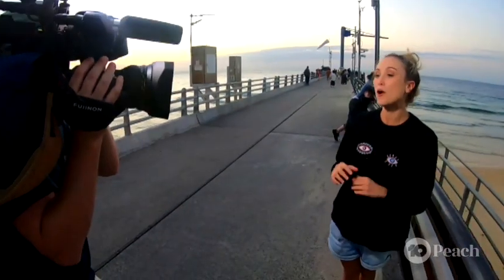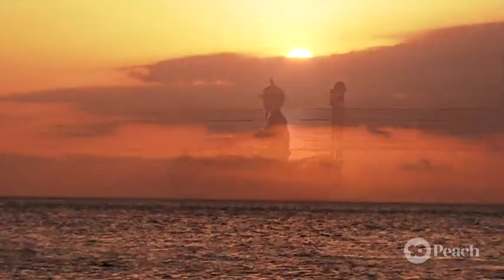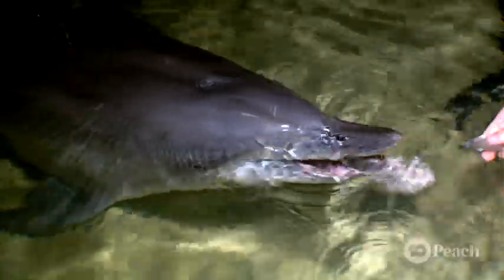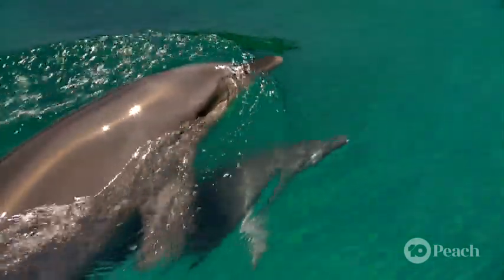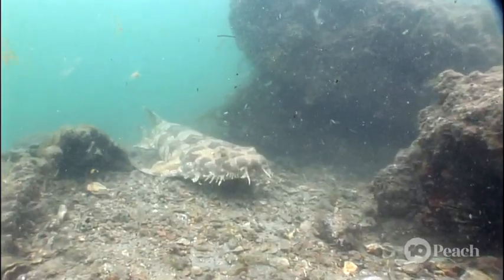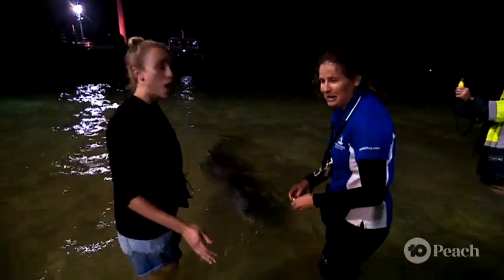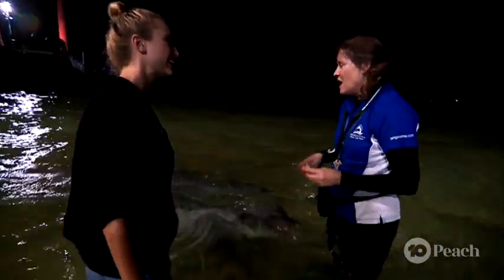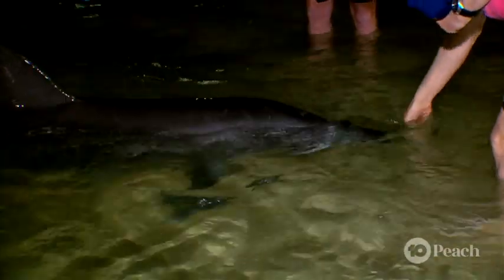On the menu today – FISH! Em has an extra special dinner date with a pod of wild Dolphins!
Dolphin Dinner